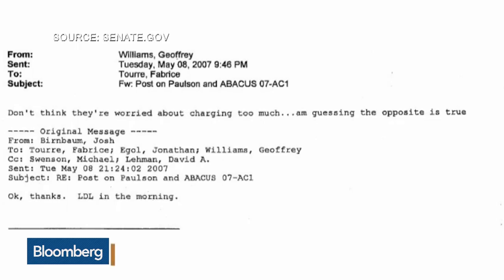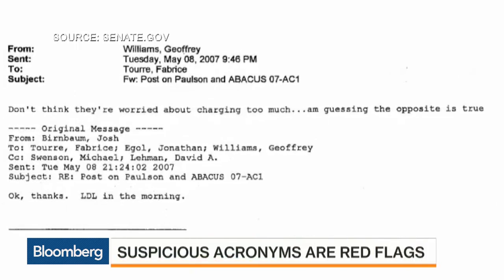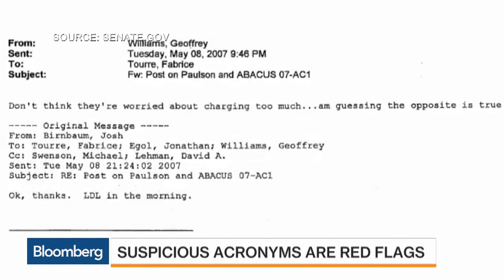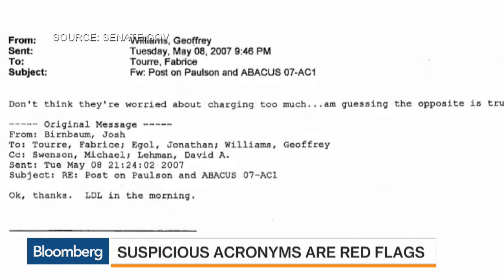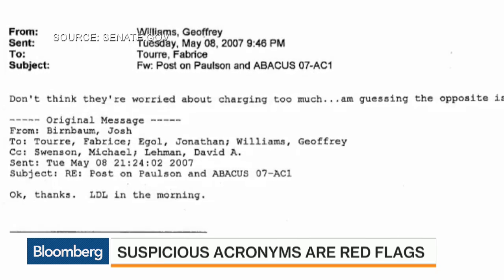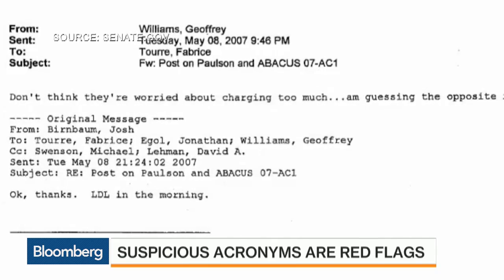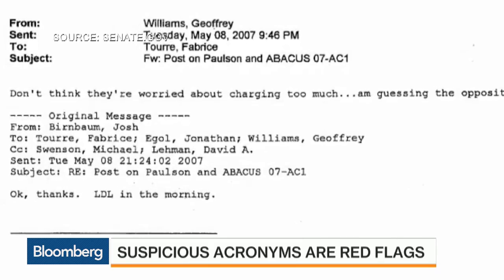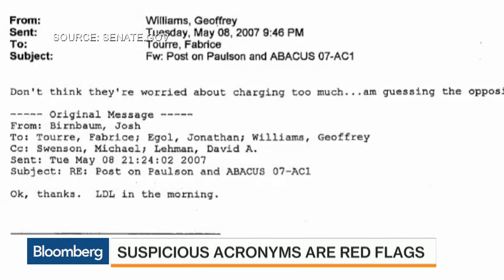The Acronyms Not to Use on Wall Street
Sept. 2 -- Bloomberg's Keri Geiger reports on Wall Street acronyms that can get traders into hot water with investigators. She speaks on "Bloomberg Markets."